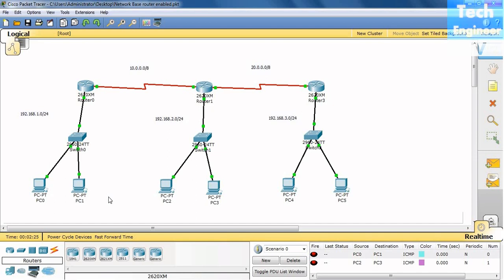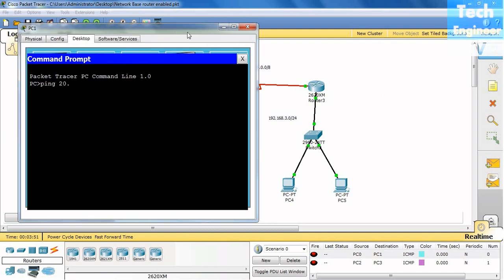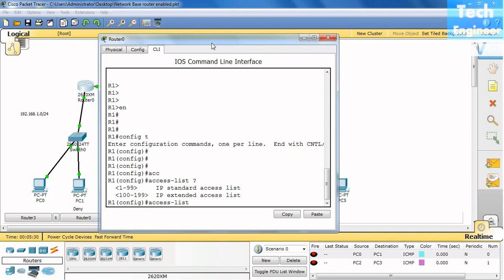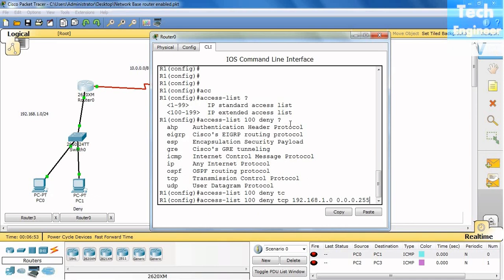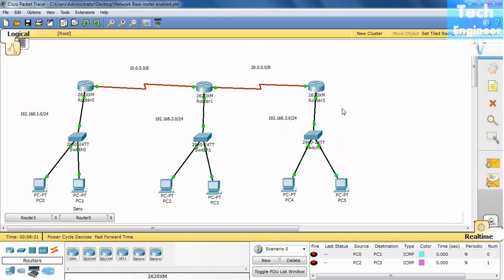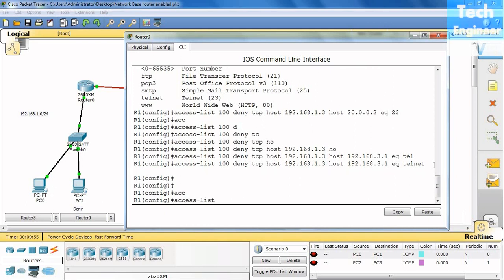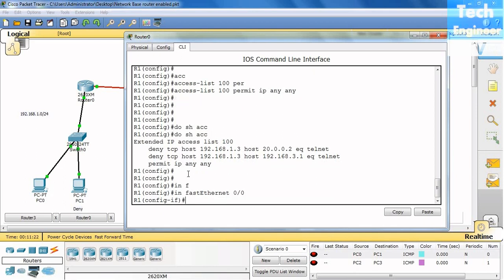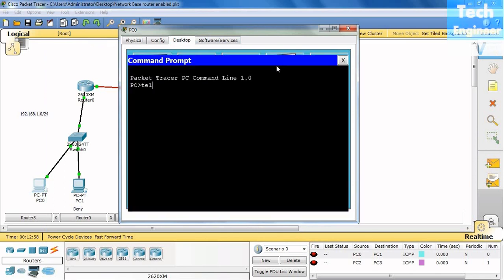Block Telnet via Extended ACL (Access Control List) in Routers